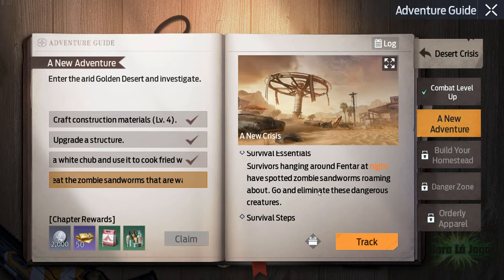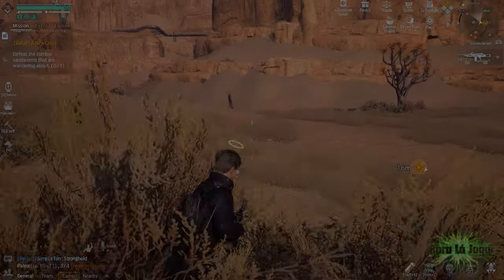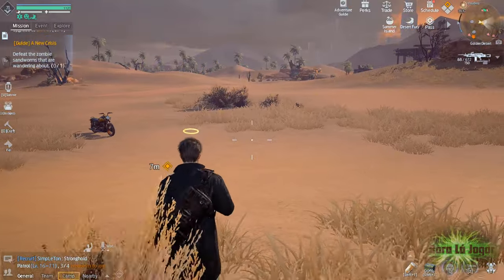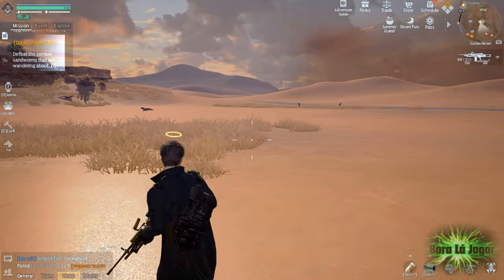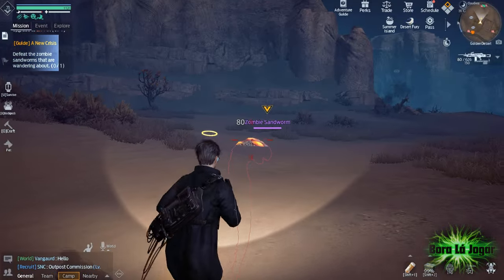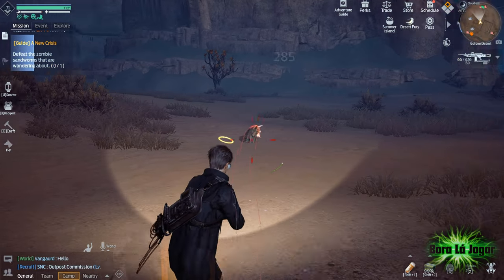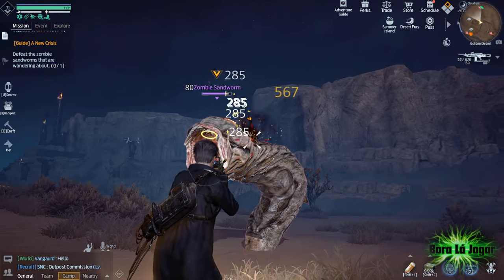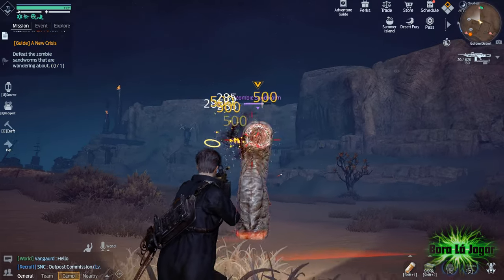Undawn defeat the zombie sandworms (Adventure Guide)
🎮Bora Lá Jogar🎮
Share the video and leave your LIKE👍
Help me maintain the channel by becoming a member👇

In this video I will show you in Undawn zombie sandworm where you can find it to defeat it to complete your 05 desert crisis adventure guide a new adventure mission